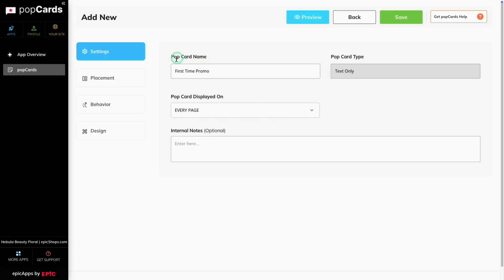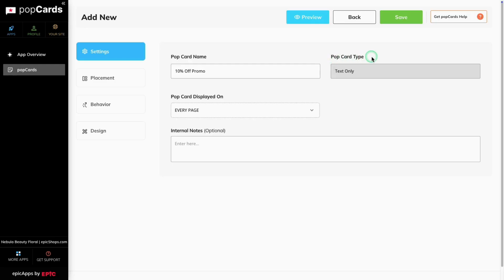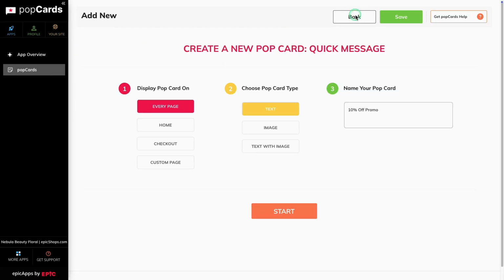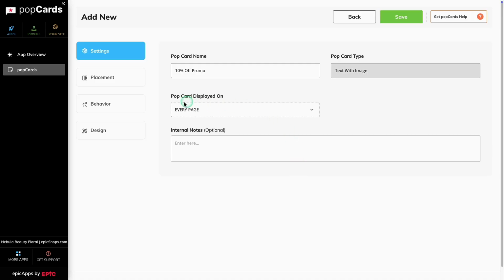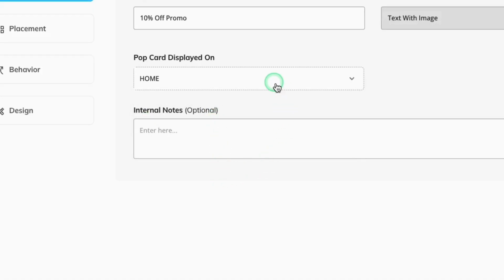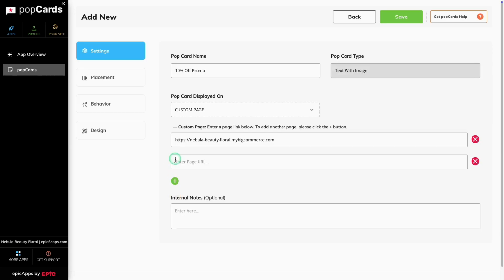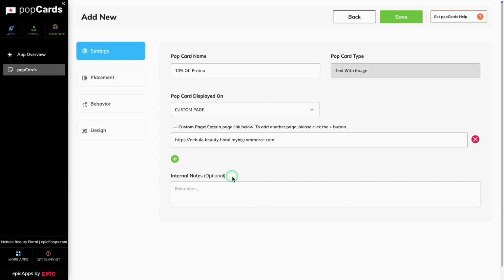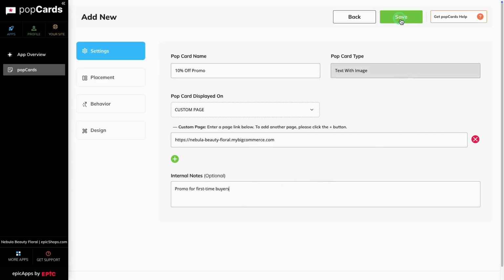popCards | Customize PopCard Settings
This video covers how to customize PopCard settings, including editing the PopCard name, adding internal notes, and selecting where the PopCard appears on your site such as homepage, checkout, or custom pages.